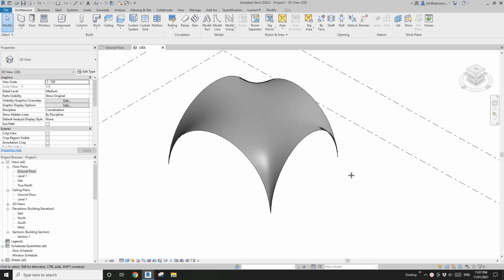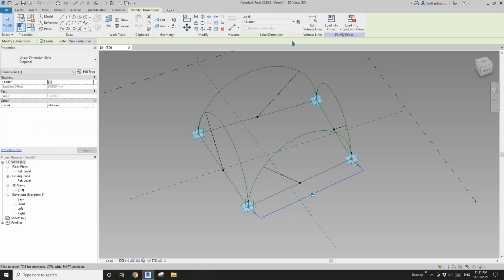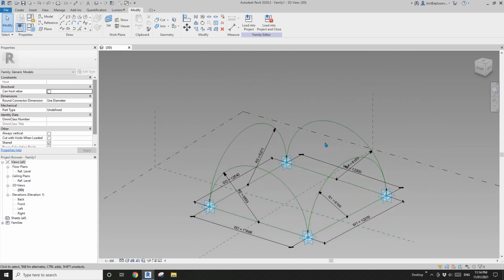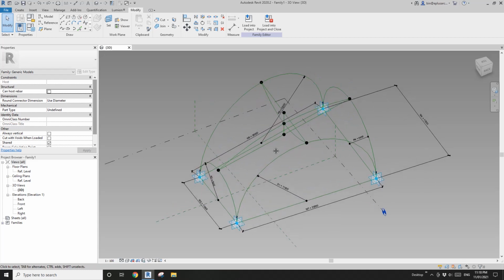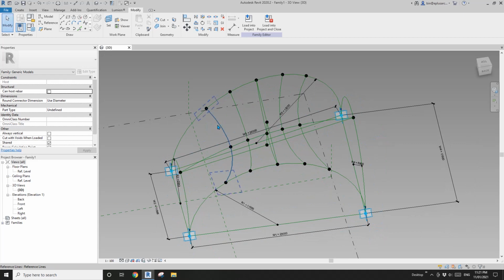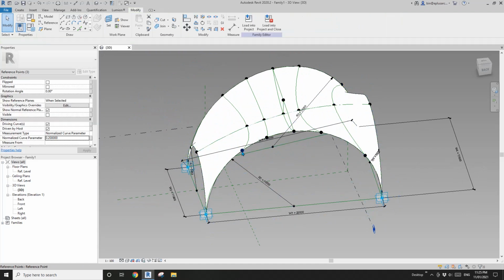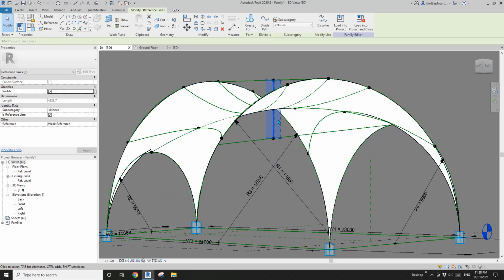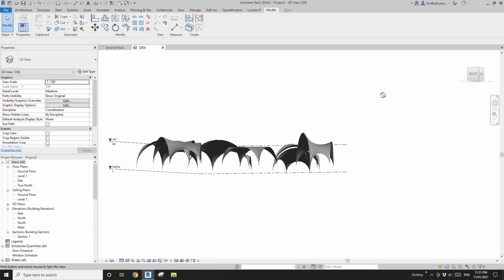Everyday Revit (Day 300) - Adaptive Vault Shape On Any 4 Points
Today we are going to model a very simple adaptive shape.